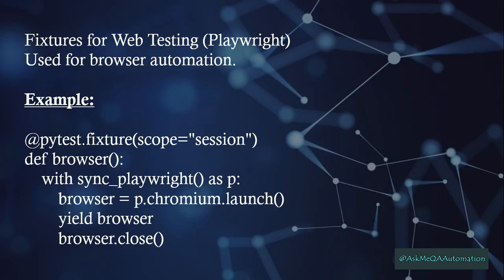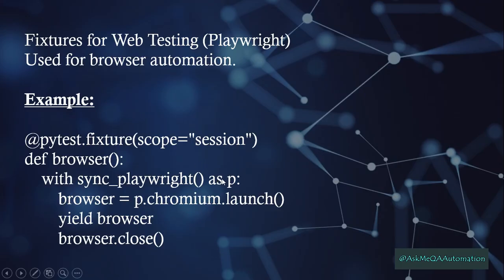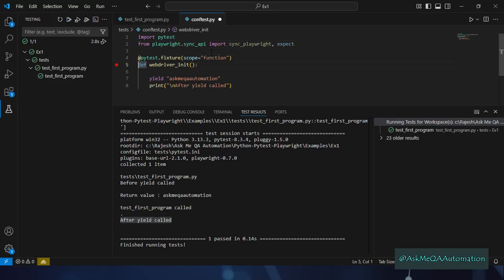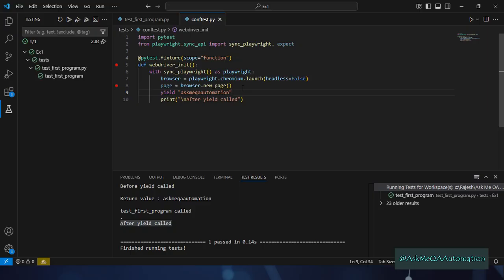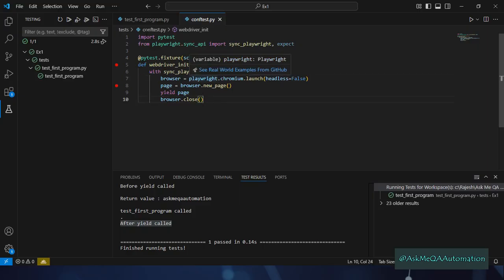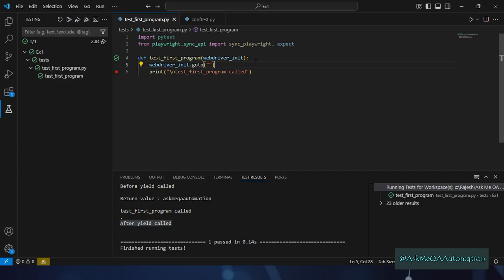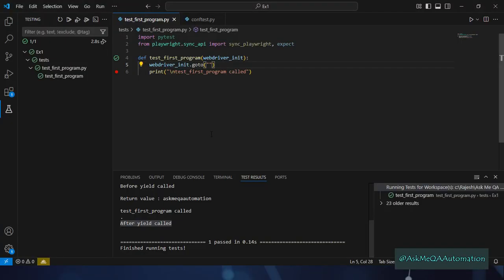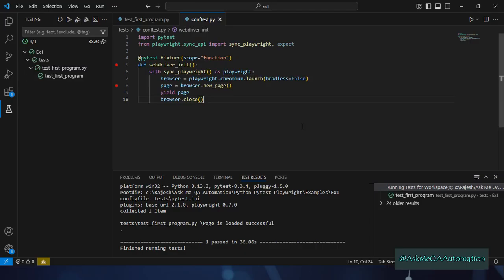#19 | Pytest Fixtures - Part 5 | Expert in Python Automation using Pytest-Playwright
Python Automation Playwright Pytest Fixtures - Part 5 browser automation